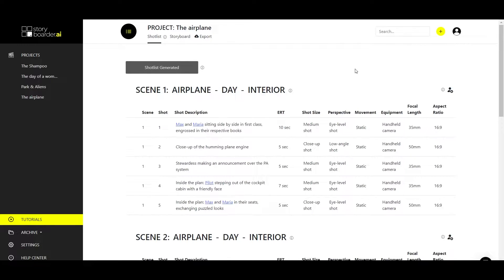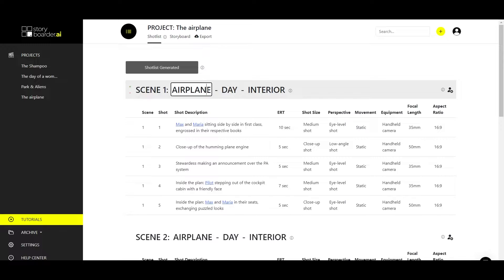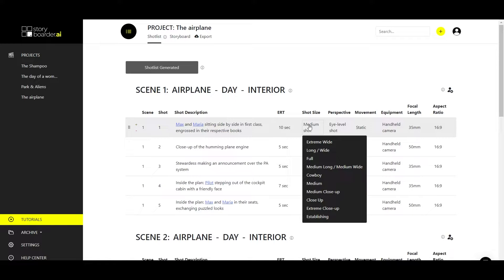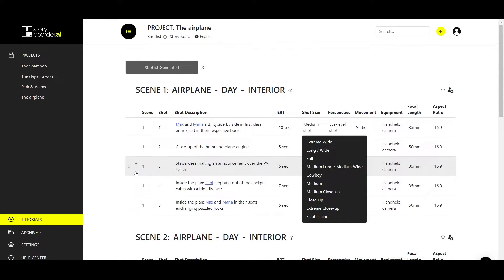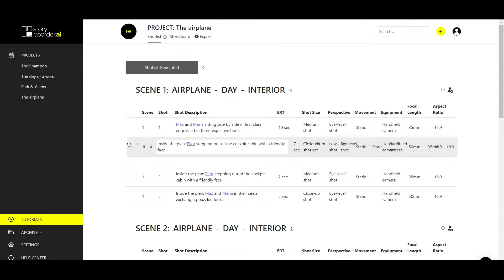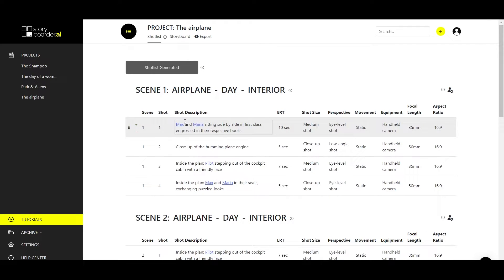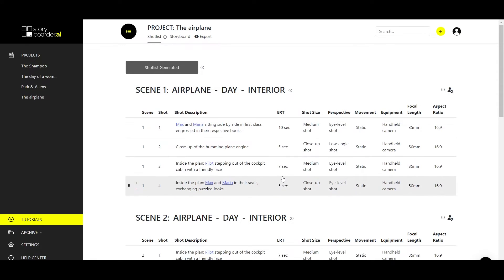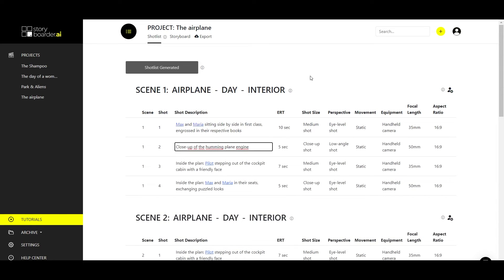03 - Understanding the Shot List section - Storyboarder.ai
Learn how to use the Shot List section and all of its functions within Storyboarder.ai

From Idea To Storyboard In Minutes.
Storyboarder.ai is an AI-powered tool designed for creative freelancers, film production companies and agencies to streamline their storyboarding process and bring stories to life on screen faster.

Your new storyboarding app!

Go from a blank page to shotlist and storyboard in minutes!

AI-Powered
Storyboarder.ai leverages advanced AI algorithms to provide a cutting-edge, automated storyboarding solution that boosts efficiency.

Start From A Blank Sheet Of Paper
Storyboarder.ai is able to create a complete story including shotlist and storyboard from a simple idea in 2 sentences.

High-Quality Images
Storyboarder.ai generates high-quality images in a consistant way, ensuring your storyboard achieves a professional look & feel.

You Retain Full Control
We offer complete control over the images, empowering you to refine them further until they accurately capture your vision.

Easy Export
Easily export your finished shotlist and storyboard to PDF or Excel format for easy sharing and collaboration with your team.

Cloud-Based
Storyboarder.ai operates entirely within the browser and automatically updates your storyboard as changes are made.

Designed For:

Commercials
Short Films
Feature Films
Documentaries
Corporate Videos
Moodboards

Upon selecting a plan, commence by uploading your script or pitch paper to our platform. Our AI-powered tool will then automatically generate a shotlist for you. Feel free to edit and customize the shotlist to your preference. Once you are satisfied with the shotlist, proceed to create your storyboard. Should any of the generated images not meet your requirements, simply choose to refresh with the same shot details or make necessary adjustments to precisely capture your vision.

Once your work is complete, export the shotlist and storyboard as PDF files, allowing you to share them with your crew. Streamline your storyboarding process with ease, saving valuable time and ensuring effective communication with your team throughout your project.

Quality Commitment
We have set high standards for ourselves to deliver a reliable product that meets the needs of our customers for an efficient and professional tool.

Regular Updates
We are committed to providing our customers with the best possible experience by regularly updating our platform with new features and improvements.

Expert Support
We believe that exceptional customer service is just as important as the quality of our product, which is why we offer expert support to all of our customers.